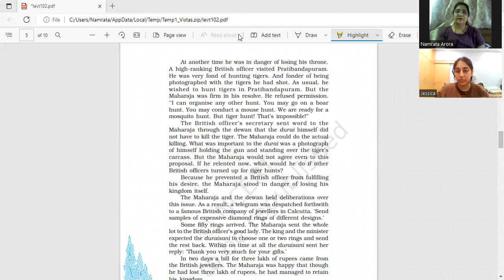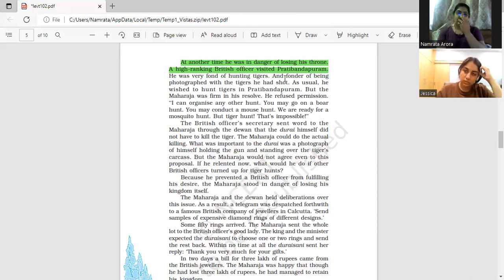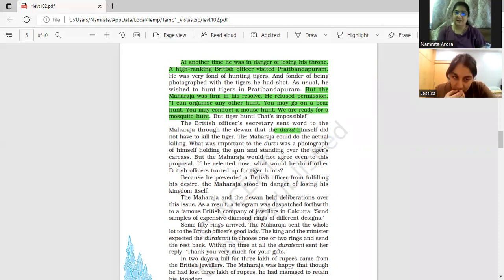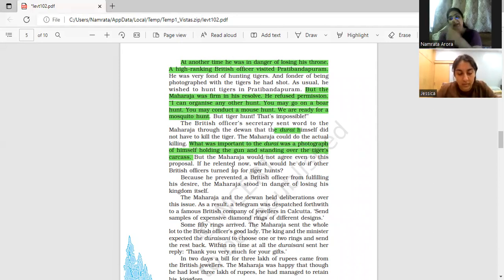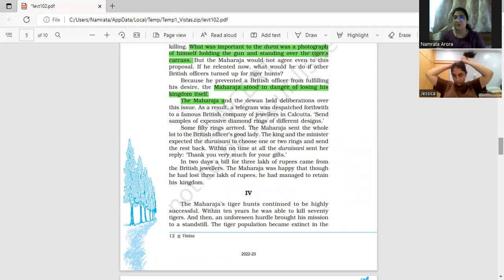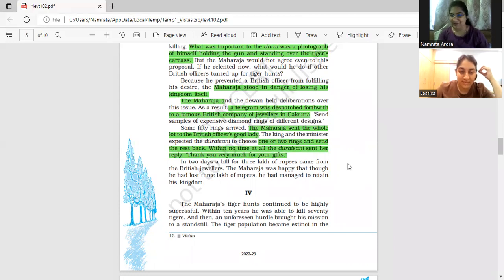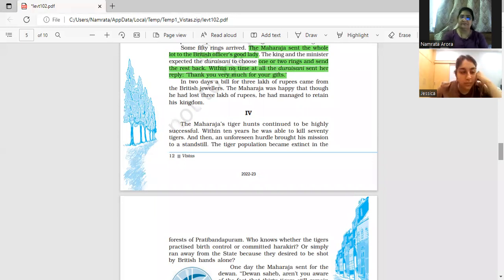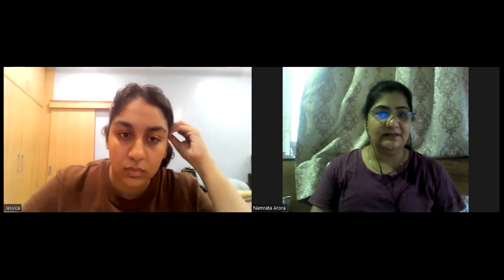English Coaching Class II The Tiger King by Teaching Care coaching classes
STUDY INNOVATIONS provides Editable, White-Label, Printable, Soft Copy Study Material for JEE, NEET, CBSE and Foundation

Dr. R. Singh is Founder Director of TEACHING CARE online classes and STUDY INNOVATIONS.